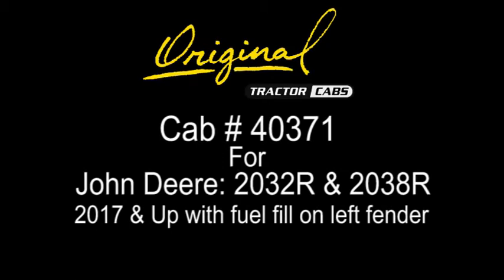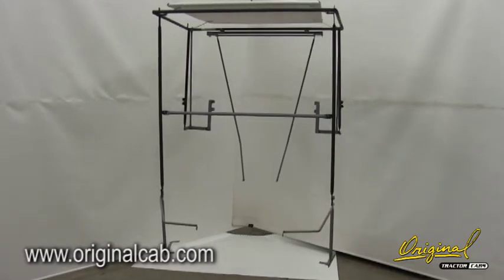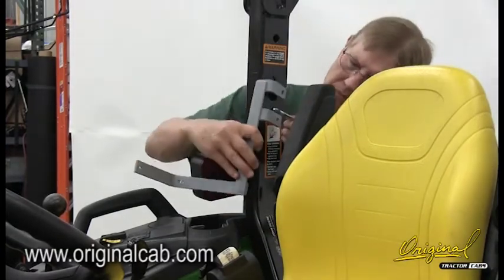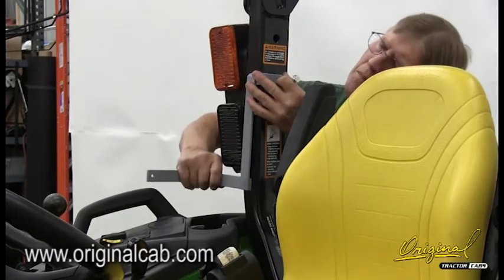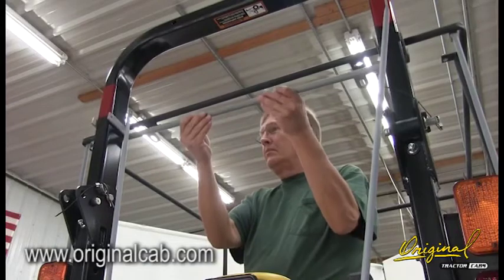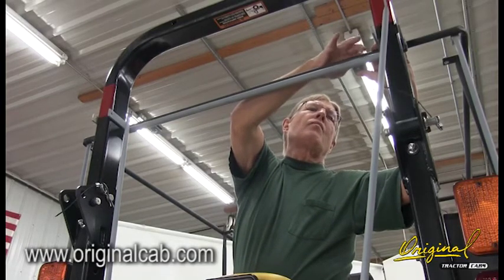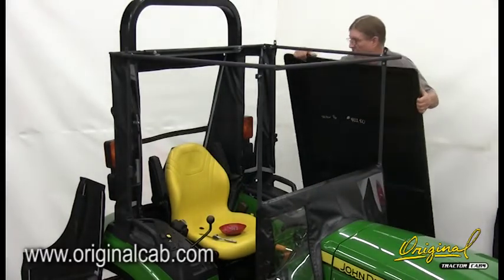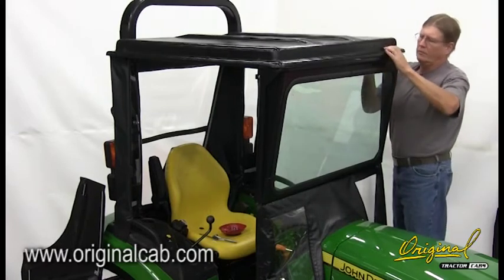Original Tractor Cab 40371 Hard Top Cab Enclosure Installation Video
John Deere 2 Series Original Tractor Cab number 40371 Install Video